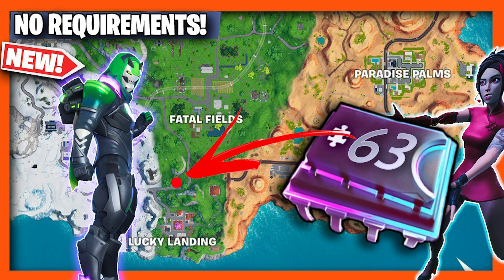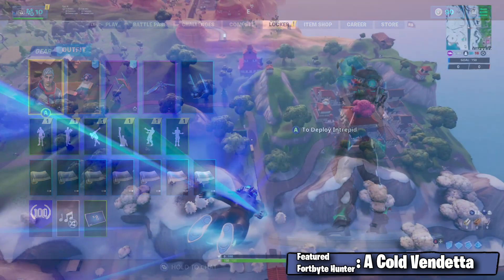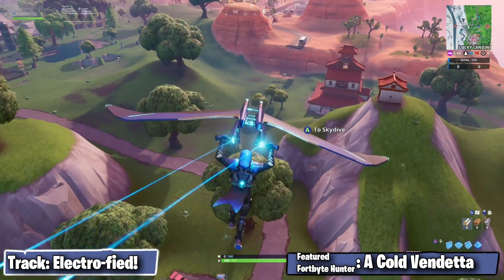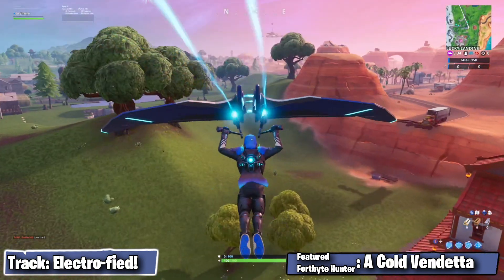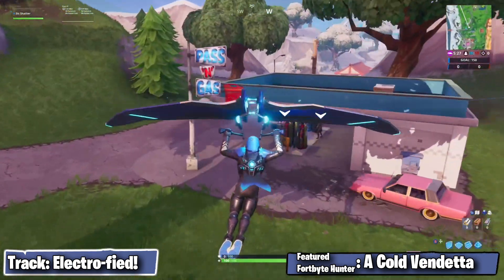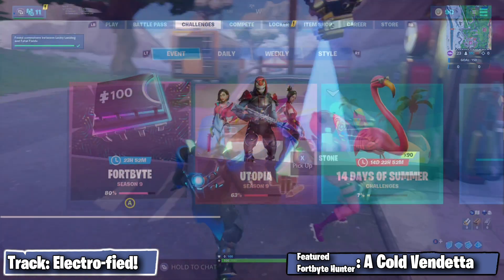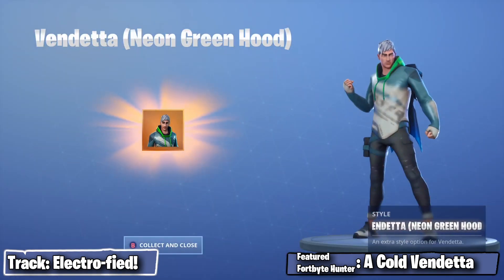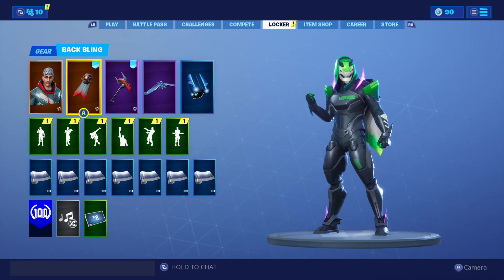Fotbyte 63: Found Somewhere between Lucky Landing and Fatal Fields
Best Fortbyte 63 location & guide
Another daily byte!

Here is a playlist for all the fortbytes! (or the last 55 or so) - and counting!